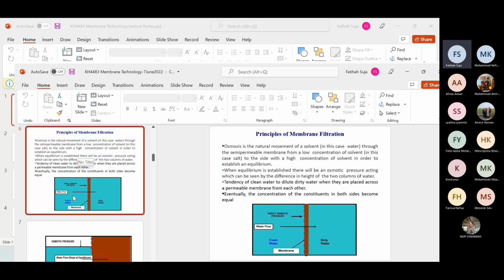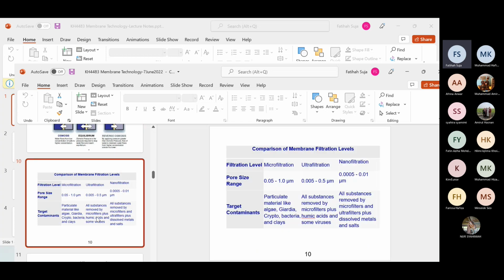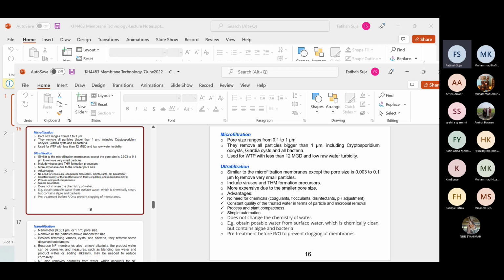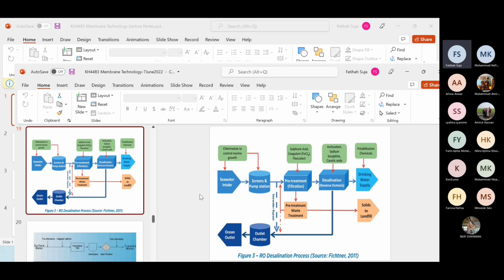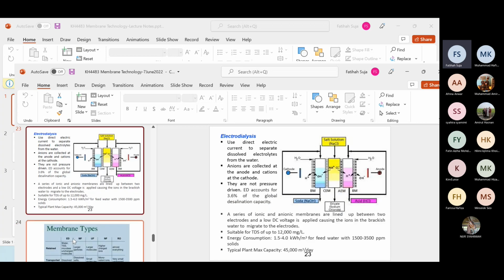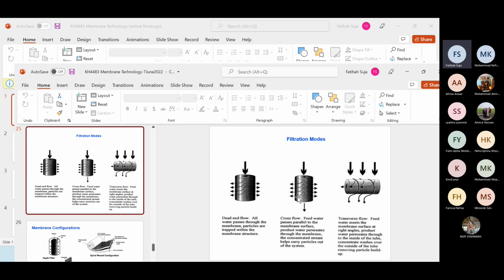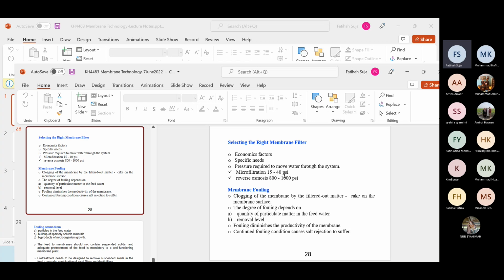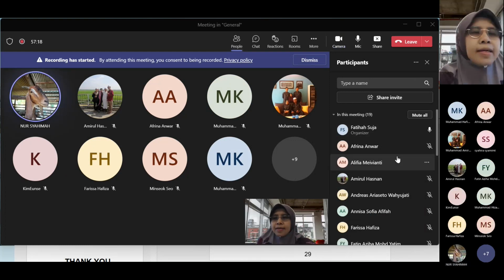[Rakaman] KKKH4483 Rawatan Air : 7/6/2022 (Minggu 10)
KKKH 4483 RAWATAN AIR

Pensyarah :
🔴Prof. Ir. Dr. Fatihah Binti Suja`
      Pensyarah Universiti,

This stream is created with obsstudio